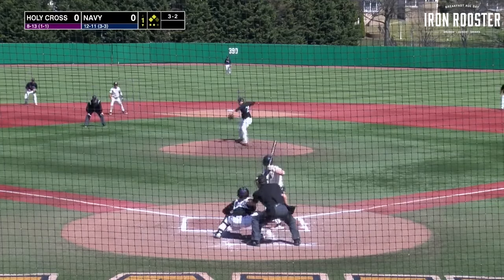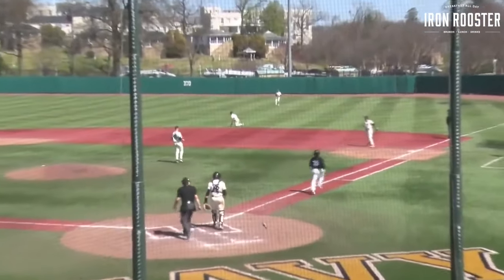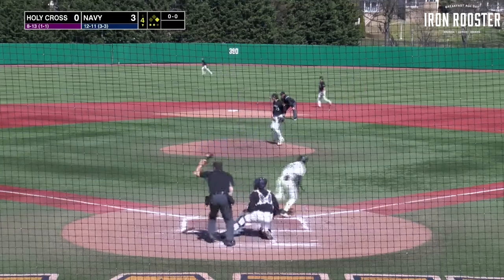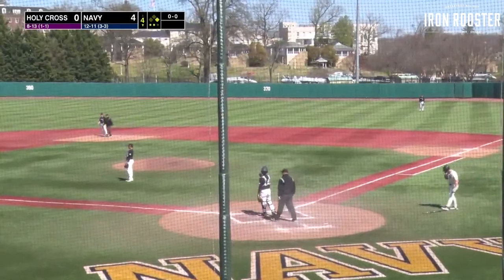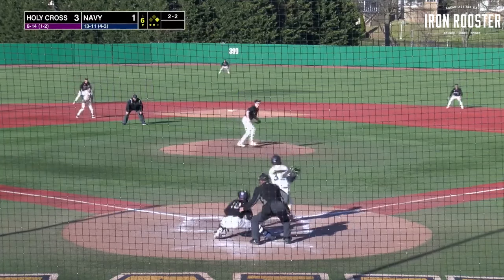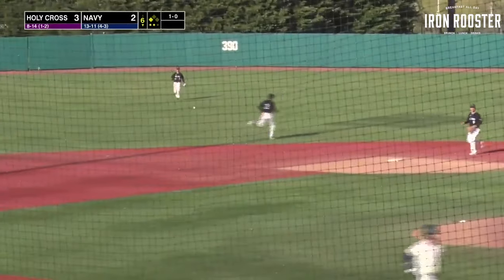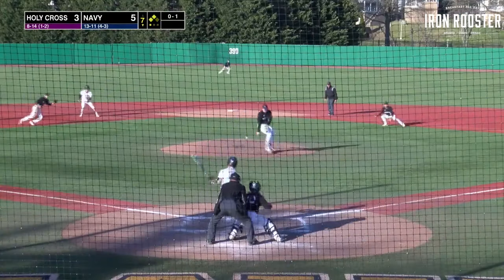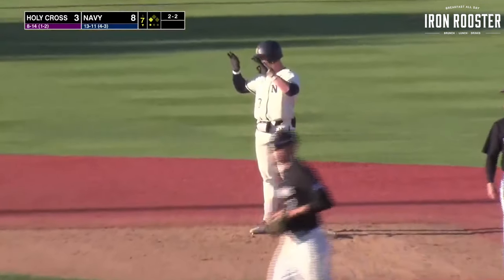Highlights: Navy Baseball vs. Holy Cross (3/25/24)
Navy Baseball swept its Monday doubleheader over Holy Cross, taking Game One, 4-3, and defeating the Crusaders in Game Two, 9-5.

The United States Naval Academy offers 36 varsity sports.

Navy Football offers a unique college football game day atmosphere and pageantry that dates back to 1879. The Midshipmen completed their 143rd season of competition in 2023. They were led by first-year head coach Brian Newberry, the 40th leader in Navy Football history, who was appointed by Director of Athletics Chet Gladchuk. Newberry had served as defensive coordinator from 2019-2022. The team finished 5-7.

The Mids pride themselves on dominance against service academy foe and archrival Army Black Knights in the Star Series. Navy is 39-4-2 against Army in the annual series over the past 45 years.

Navy has cultivated a dynasty in its NCAA Division I Olympic, distance and endurance sports. Among its 17 conference championships in the 2022-23 season, the USNA swept the Patriot League titles in Cross Country (Men's and Women's), Swimming & Diving (Men's and Women's), Women's Rowing, and Indoor Track & Field and Outdoor Track & Field (both Men's and Women's). Navy has won 147 Patriot League titles since joining the conference in the 1991-92 campaign. On March 1, Gladchuk announced that Navy would sponsor Women's Triathlon as its 36th varsity sport, beginning competition in the fall.

Men's Rugby compiled an 18-0 record and clinched the Collegiate Rugby Association of America (CRAA) Division 1-A National Championship.